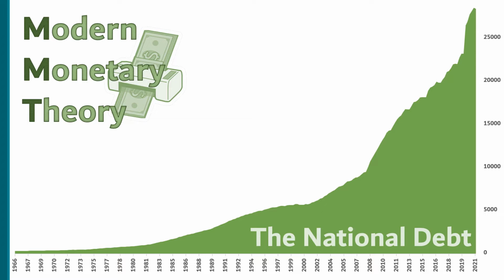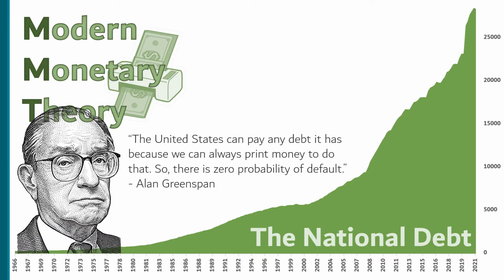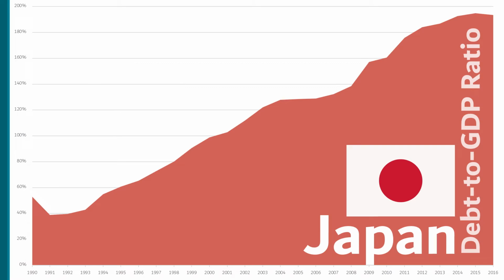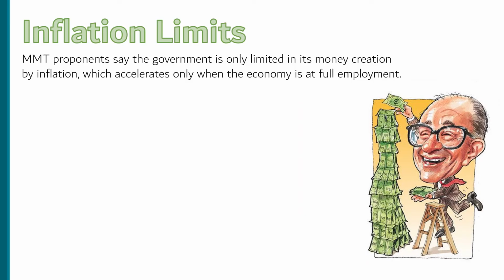Modern Monetary Theory